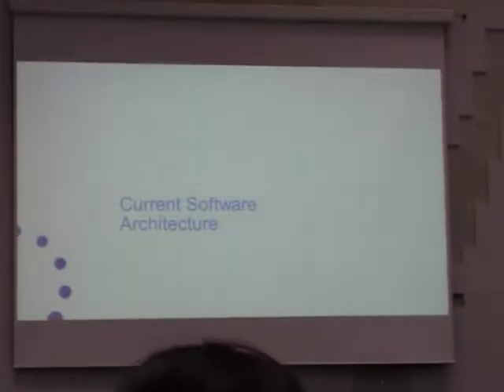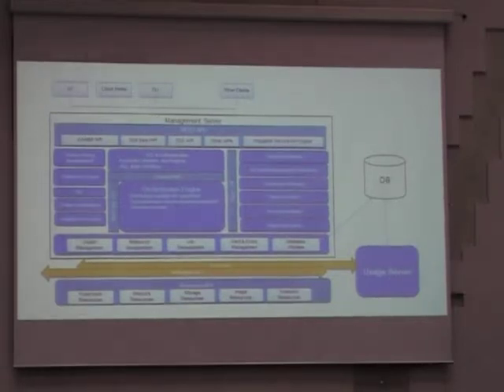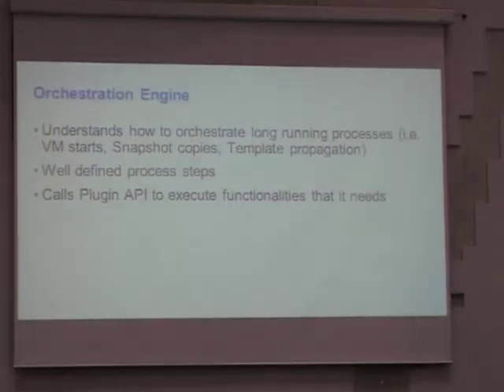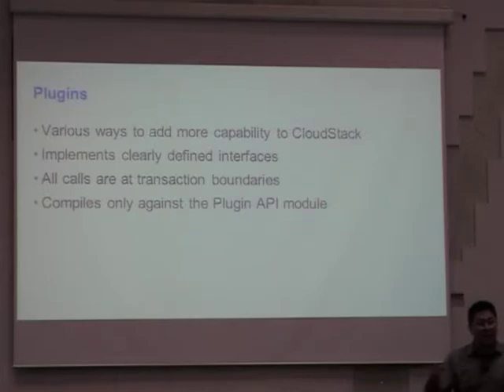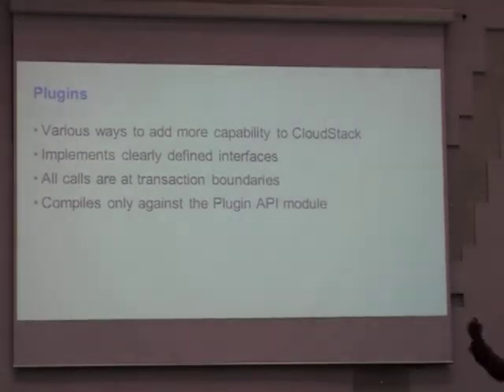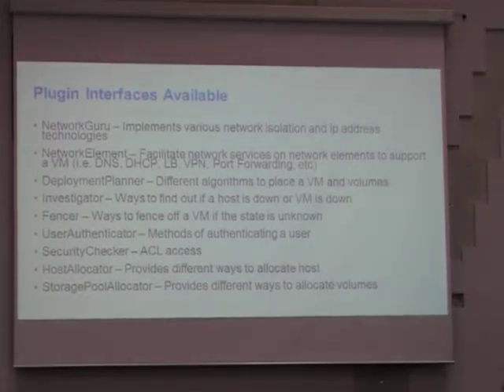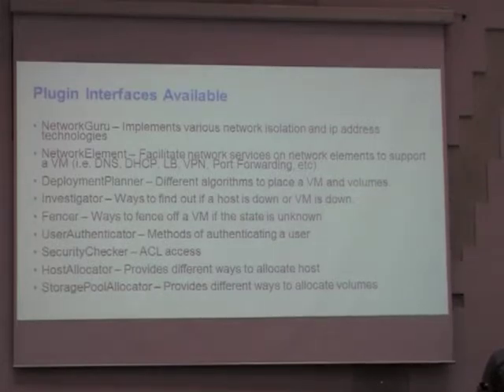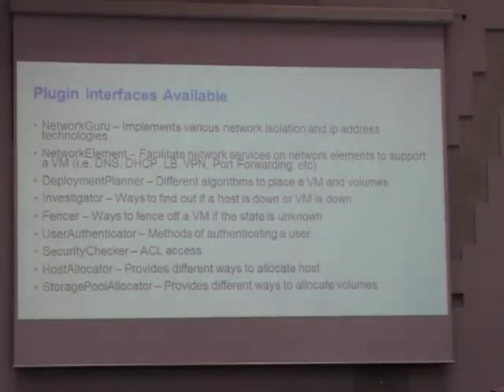Current CloudStack Architecture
Will Chan explains Current CloudStack Architecture at CloudStack Developer Day in Tokyo